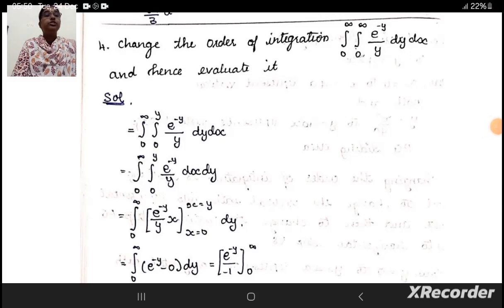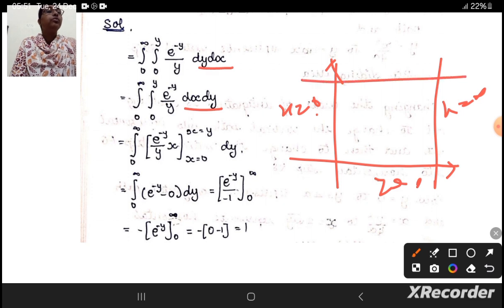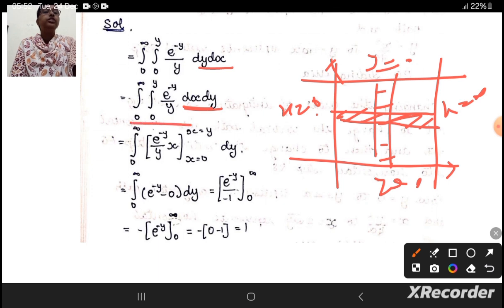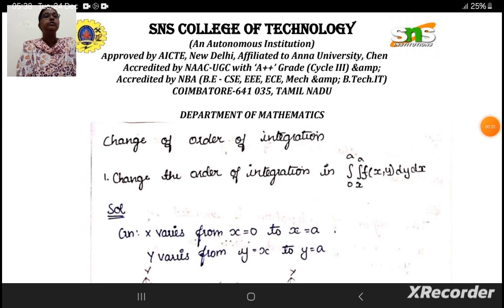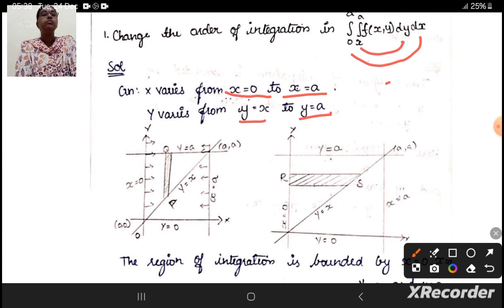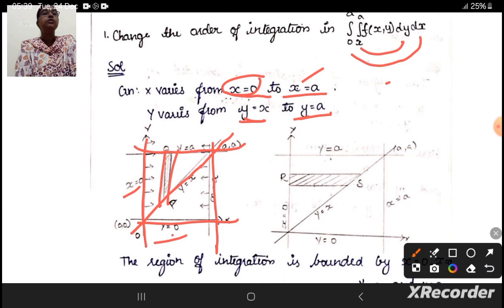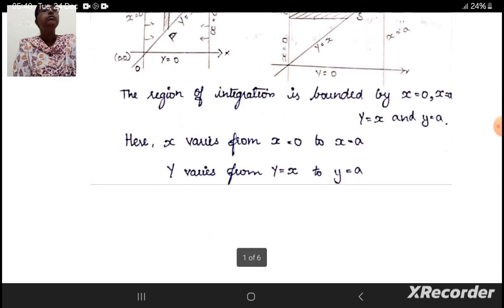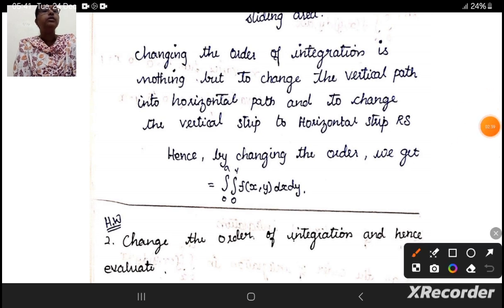Change the order of Integrations|Matrices and Calculus|SNS Institutions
The interchange of the order of integration is a methodology that transforms iterated integrals (or multiple integrals through the use of Fubini's theorem) of functions into other,  hopefully simpler,  integrals by changing the order in which the integrations are performed.